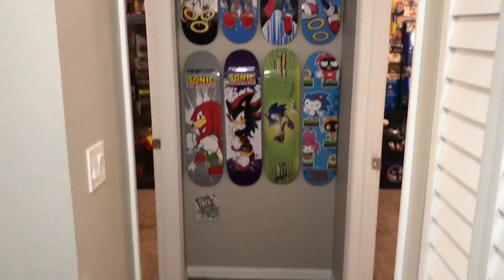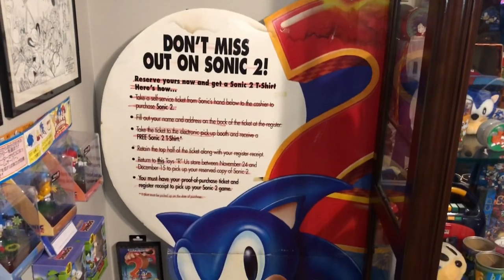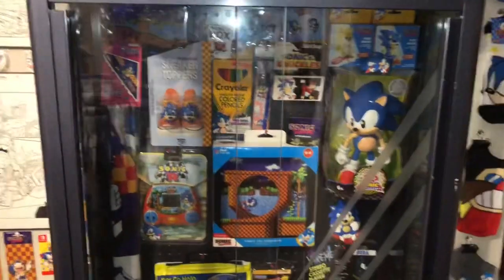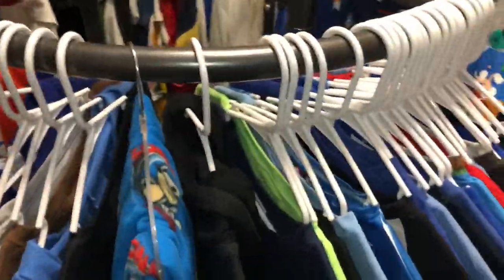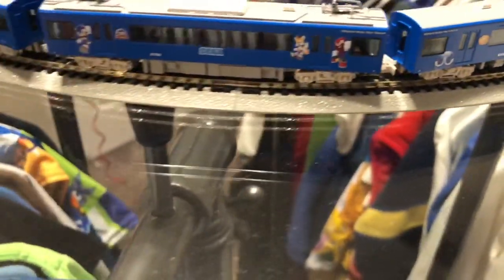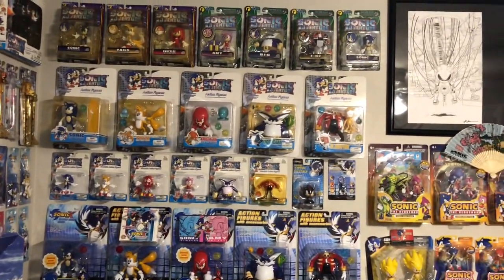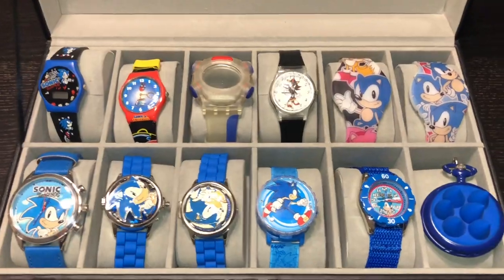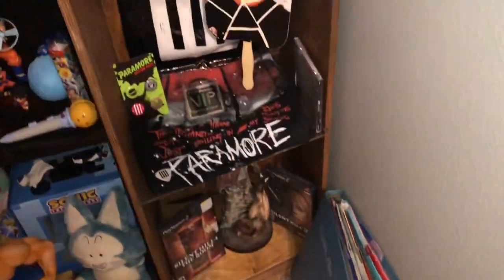New Sonic Rooms Tour!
The very first tour of my 2 new Sonic rooms since moving to my new house!